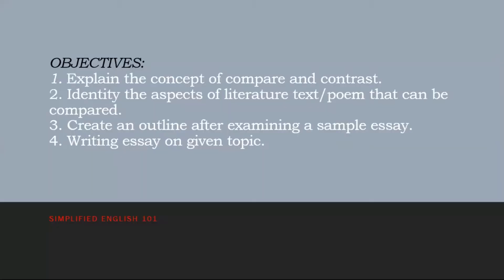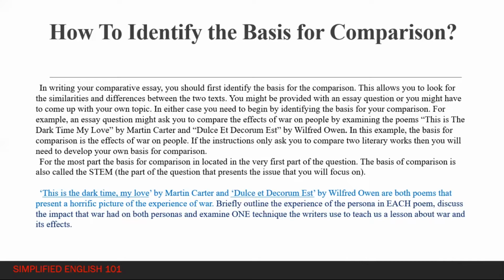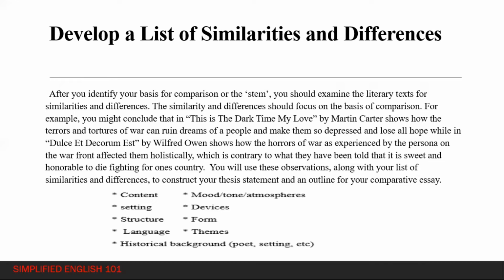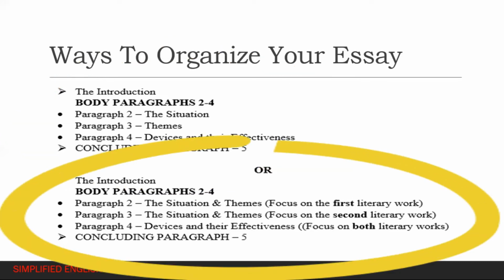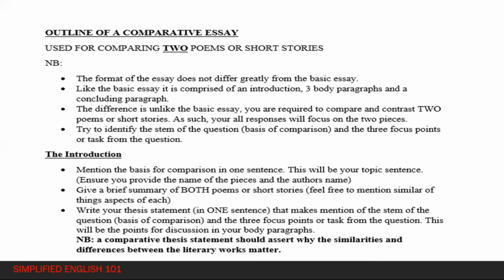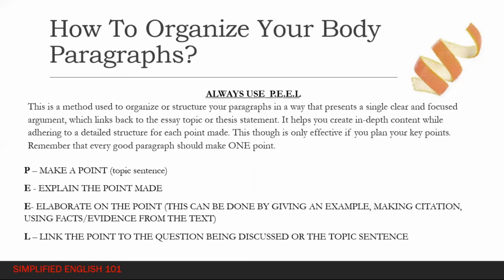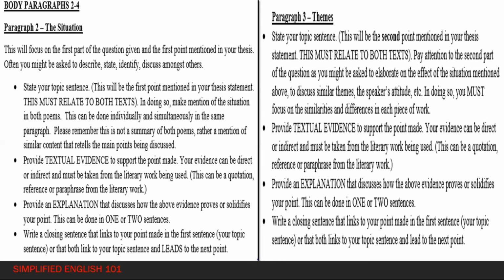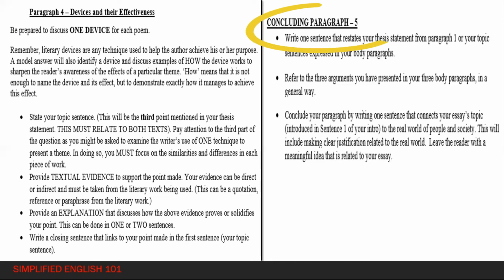Writing Literature Comparative Essay Part 1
This video details all you need to know about the English Literature Comparative Essay